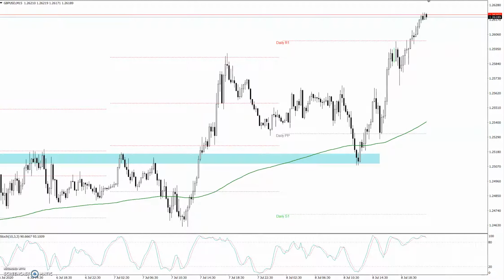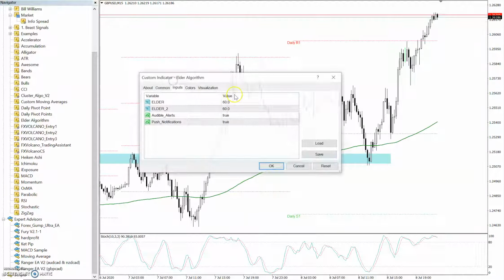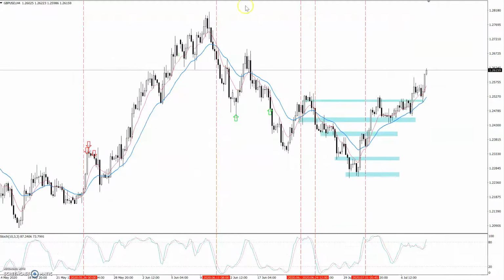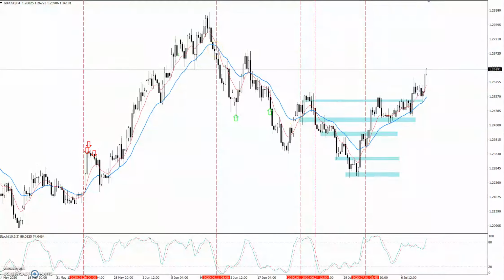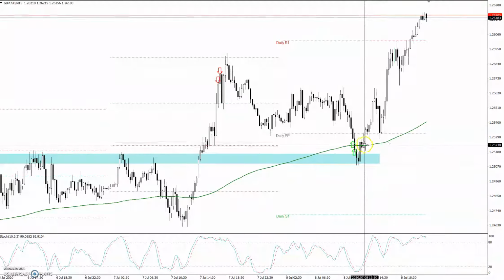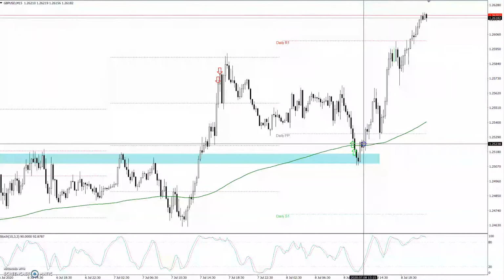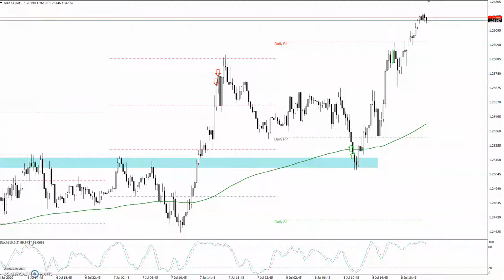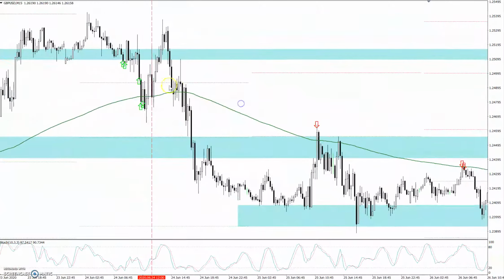Simple Forex Trading Strategy: Trend Trading Strategy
In this video I will be introducing you my personal forex trend trading strategy and showing you live trading examples in the forex market. This trend trading strategy using the Elder Algorithm has an accuracy of approximately 65%-75% depending on the pair and time frame. We have found it to be one of the best forex trading strategies out there.

If you have any further questions on how to trade gold or how to trade forex then head over to our website.

Our website offers information about investing, but not personal advice. Please remember past performance is not a guide to future returns and that investments can go up and down in value, so you could get back less than you put in. Fletcher Trading, will not accept liability for any loss or damage, including without limitation any loss of profit, which may arise directly or indirectly from use of or reliance on such information.